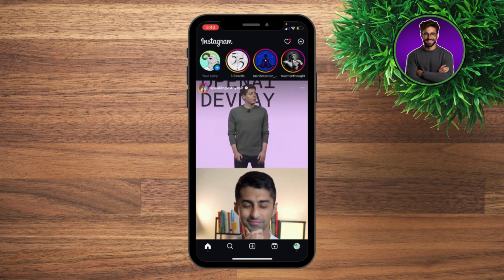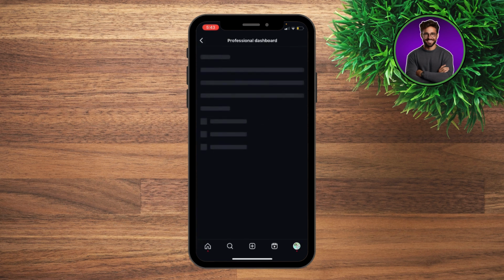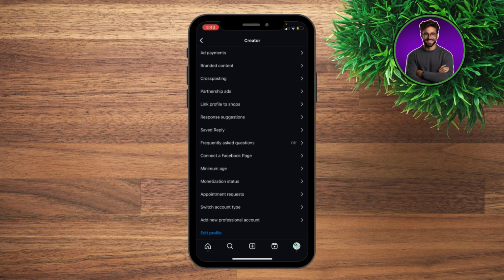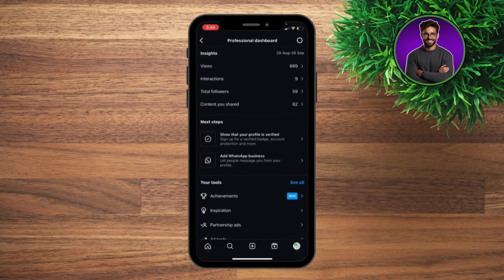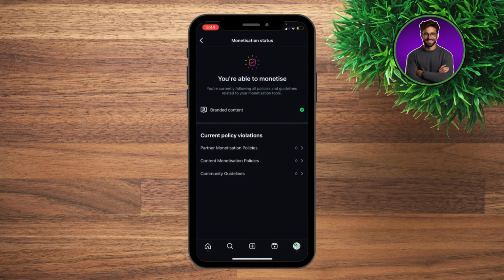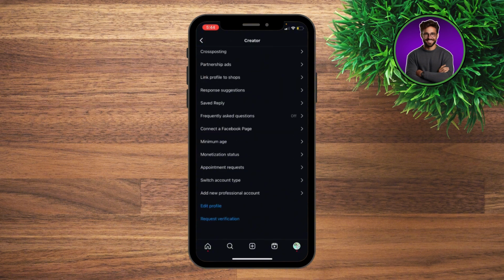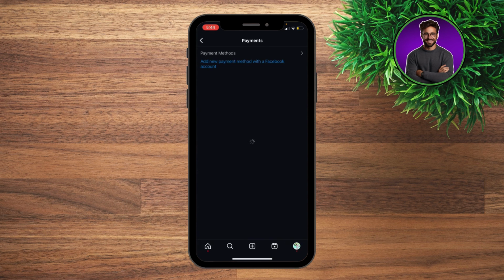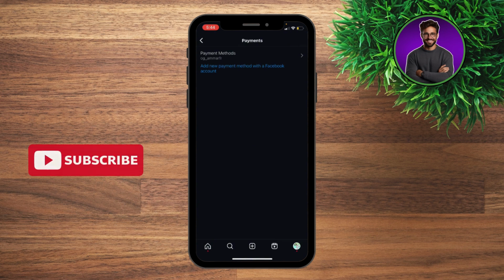How To Monetize Instagram Account (2025 Update)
How To Monetize Instagram Account

Hey everyone! 👋
In this video, I'll show you how to monetize your Instagram account effectively. 💰📲